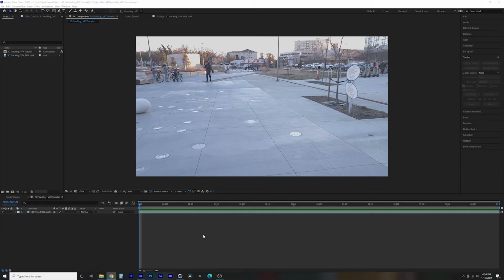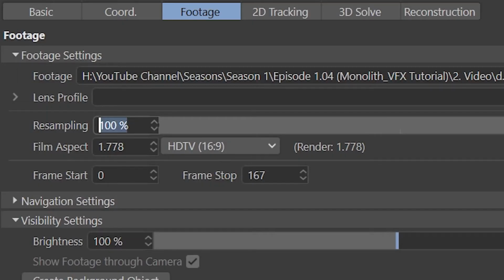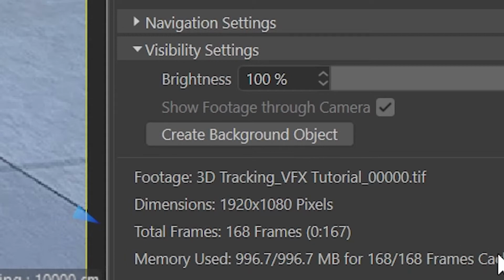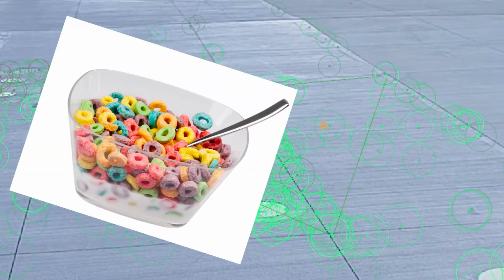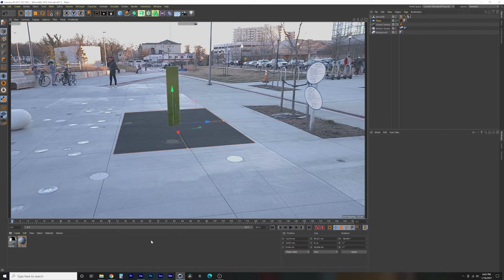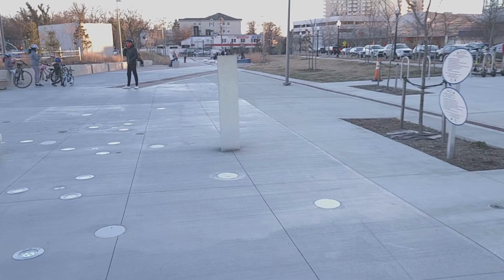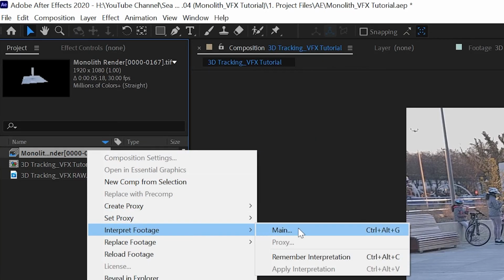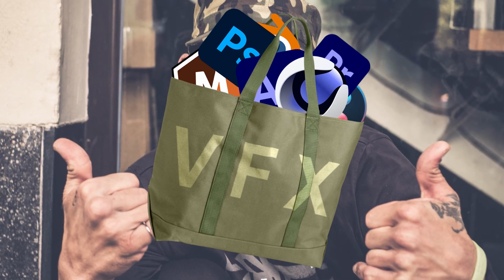How to PROPERLY Use the a 3D CAMERA TRACKER | Cinema 4D Tutorial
2D camera tracking is pretty cool, but you know what's even cooler? 3D camera tracking. We finally make our way back into Cinema 4D for a much needed tutorial on their 3D camera tracker.

💾 TECHNOLOGY USED
▶ Adobe Creative Suite
▶ Cinema 4D

Rock on fellow viewers!  🤘